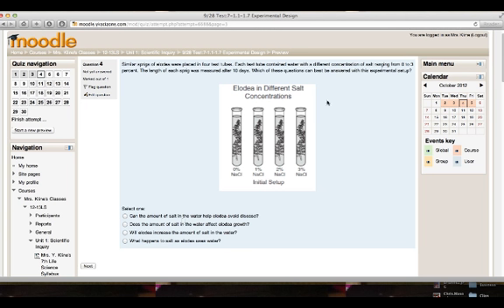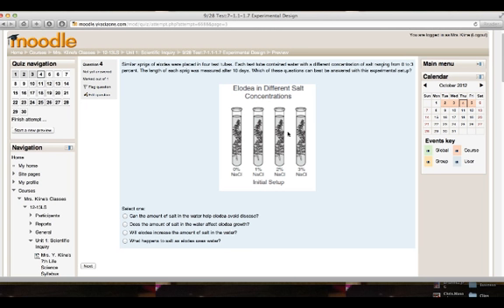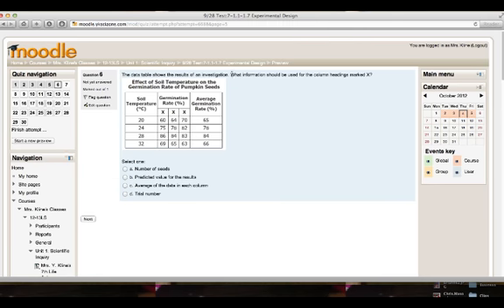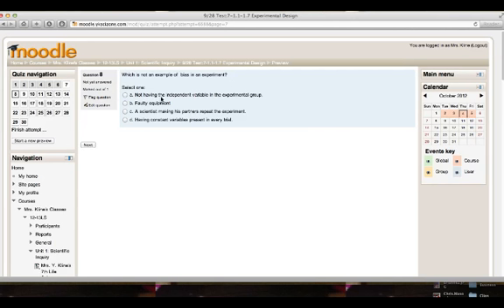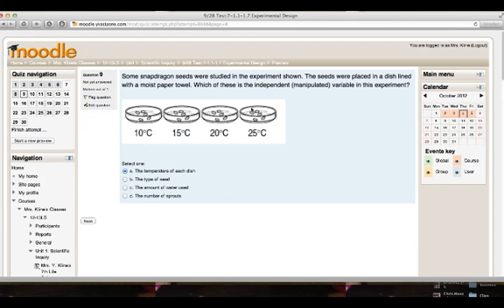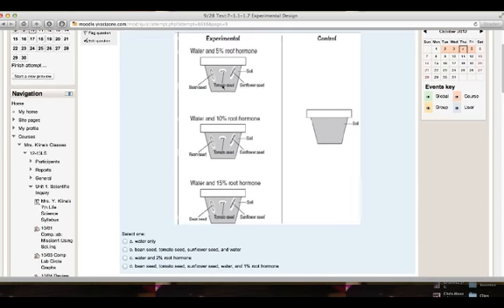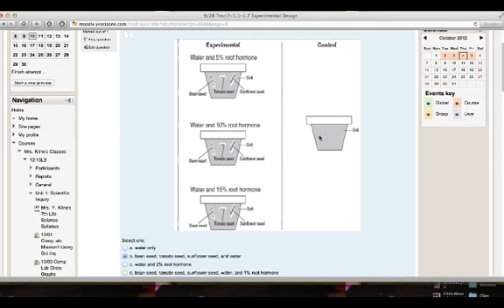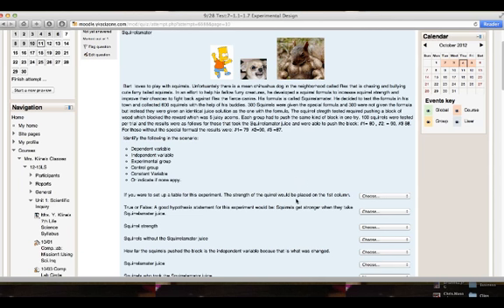Safari Test Experimental Design3 part 1